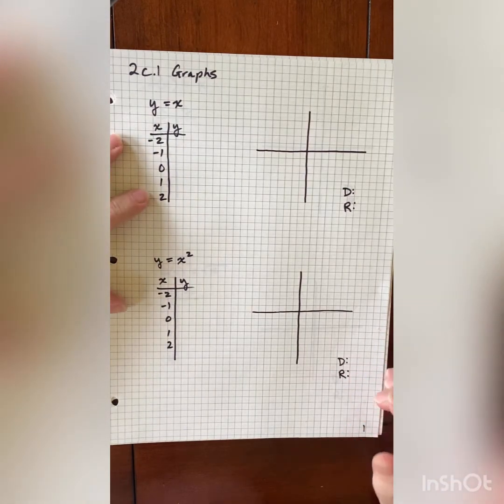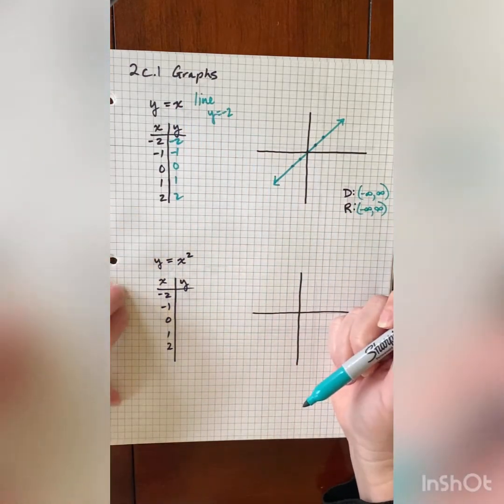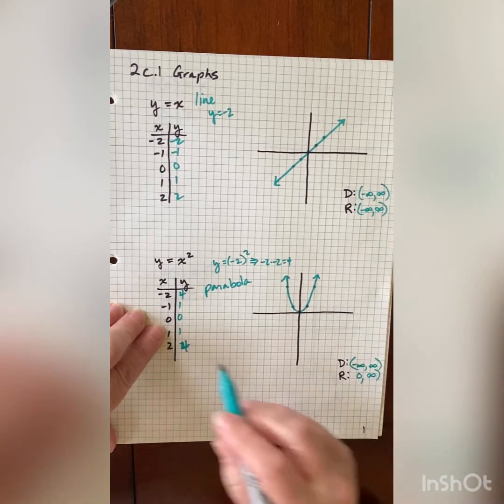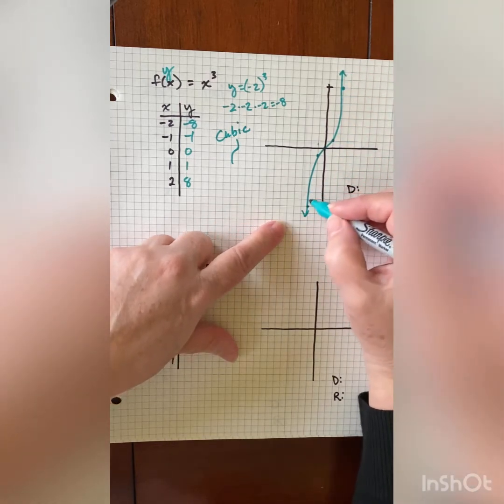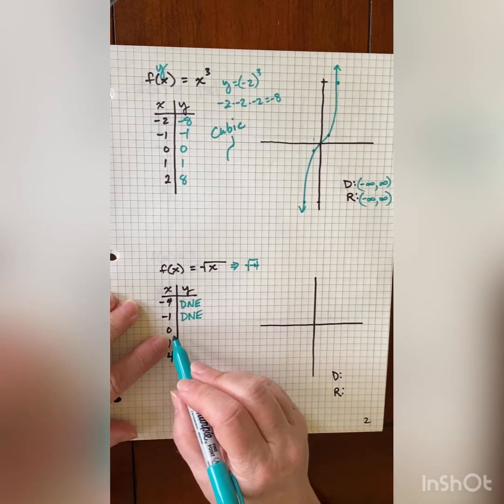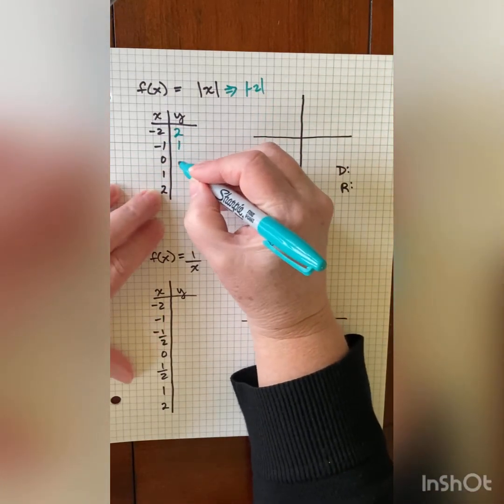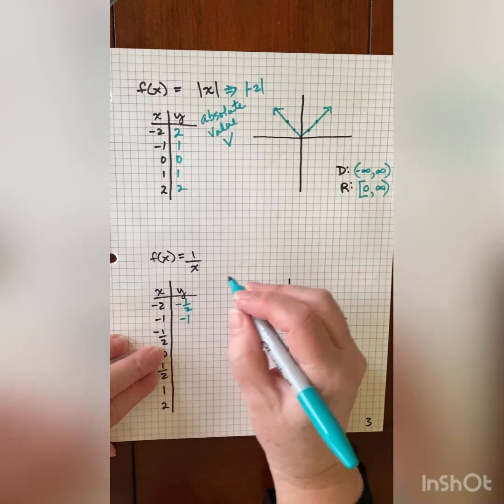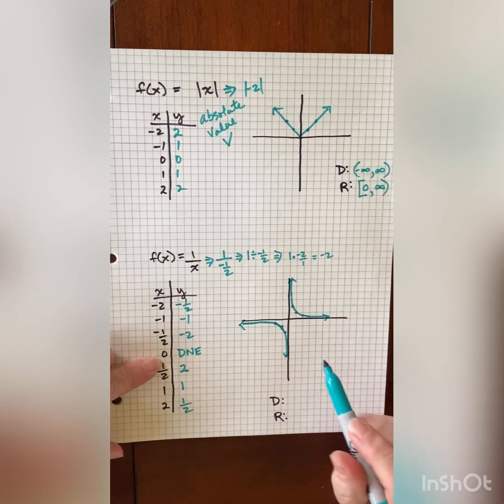2c 1 Mth95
2c 1 Mth95
Graphs